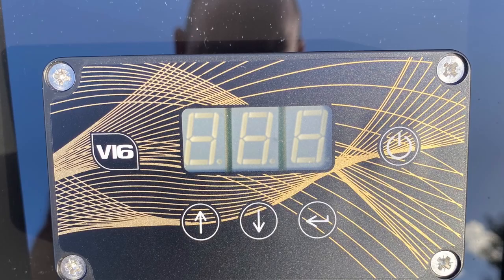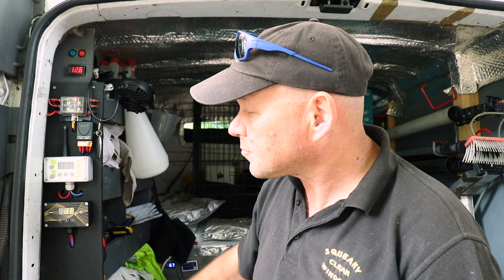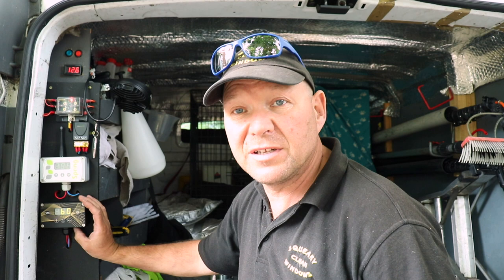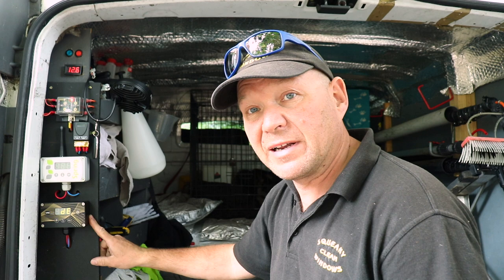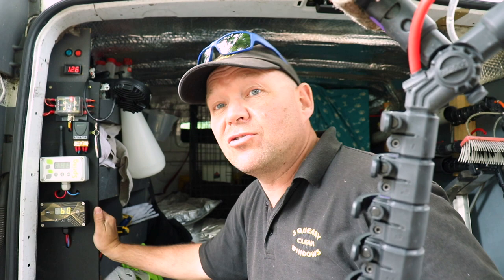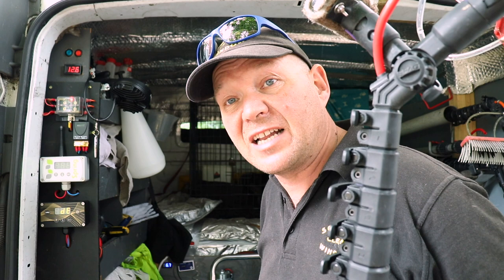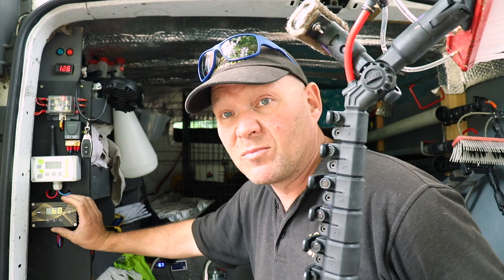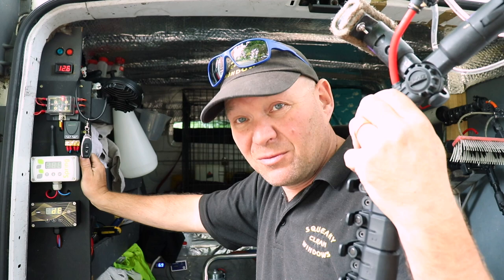Understanding Controller Dead Ends And How To Set Them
In this video I talk about understanding controller dead ends, how to set them and why you might need to adjust them

Edited using
iMovie
Canva